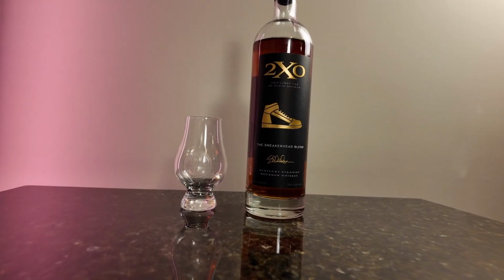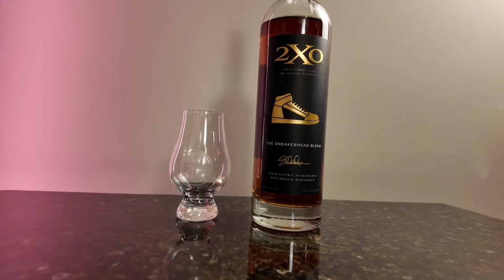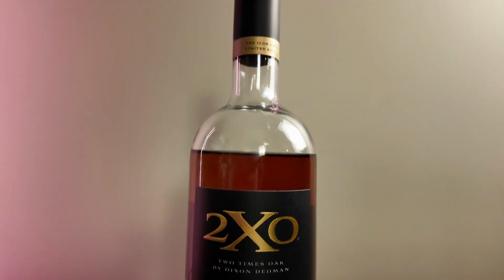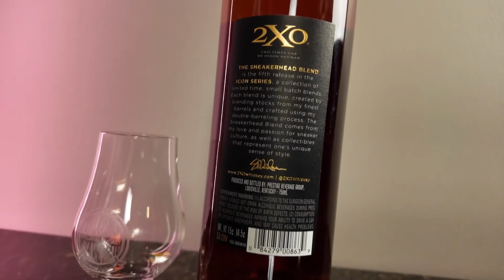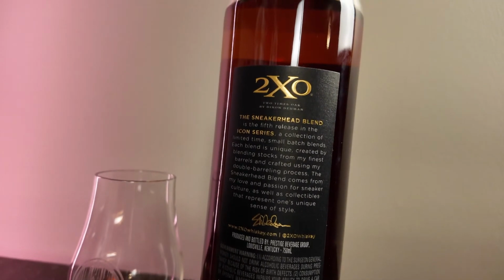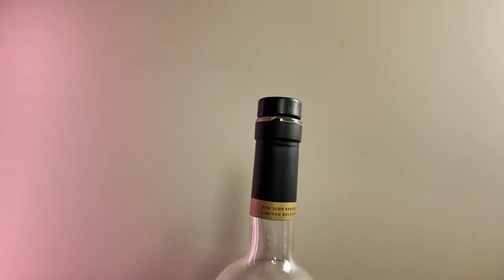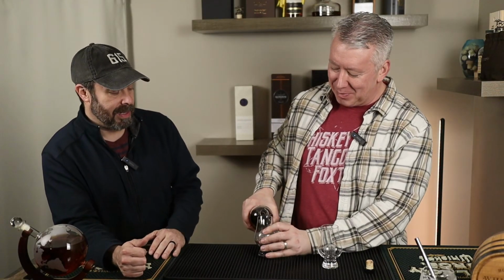2XO Sneakerhead Blend - So Many Amazing Notes!!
Today we review another release from 2XO...The Sneakerhead Blend!! 2XO was brought together through a partnership between Dixon Dedman (who brought back the Kentucky Owl line) and Prestige Beverage Group - which was just sitting on THOUSANDS of barrels of KY whiskey. The 2XO label means two times oak – the idea was to take some of the whiskey, put it into new oak a second time and finish it in creative new ways and the initial, Icon Series, is intended to highlight small batches with distinctive mash bills. Each release in this lineup has had a personal meaning and The Sneakerhead comes from Dixon’s love and passion for sneaker culture. The Icon Series is priced at a premium and when you know nothing about the product it's hard to pull the trigger BUT let us put your mind at ease, this is a great bourbon that is worth the price point!! Cheers!

Scoring:
Adam            8.2
Kevin             8.2

Timestamps:
00:00 Opening
00:15 Whisky details & background
04:03 Nose & palate conversation - Neat
08:11 Nose & palate conversation - Water added
12:25 Scoring the whiskey
14:43 Closing thoughts